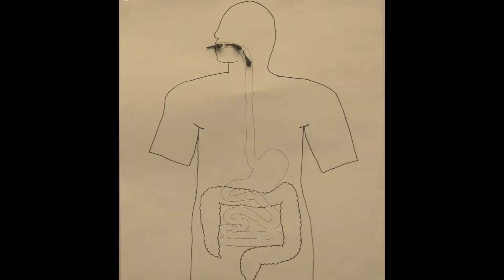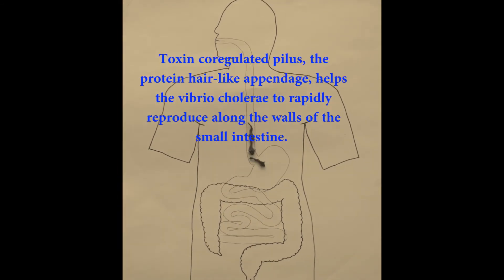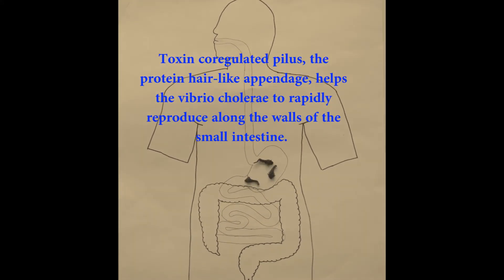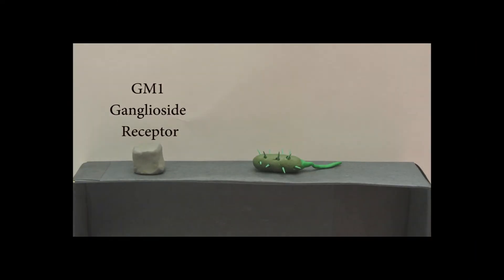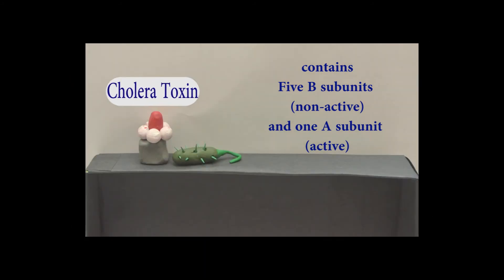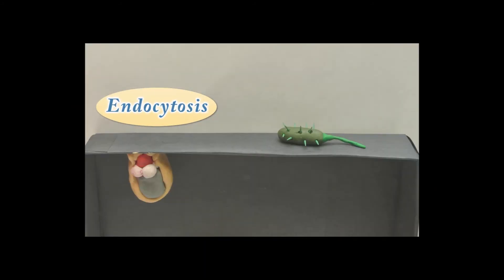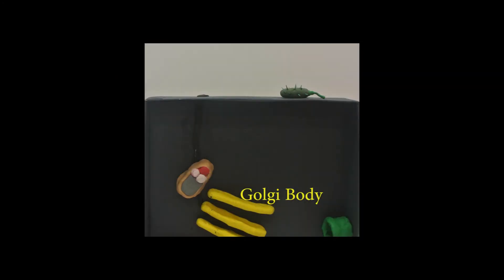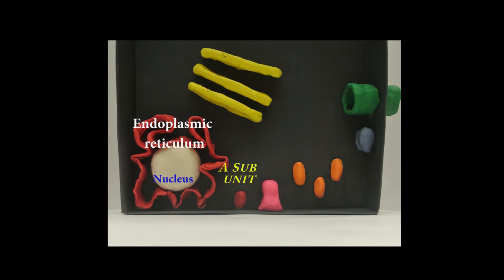Claymation of Cholera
A claymation of cholera as it moves through the body.